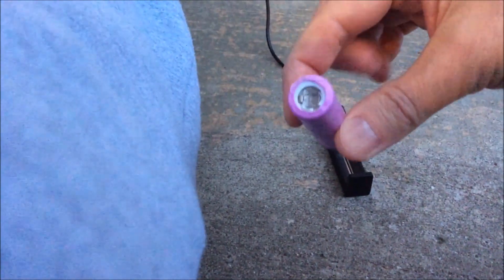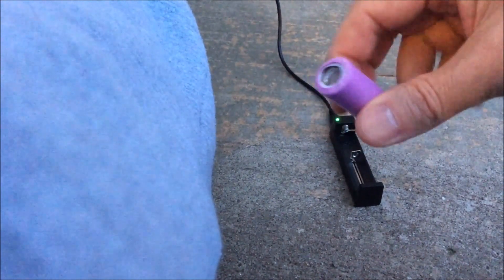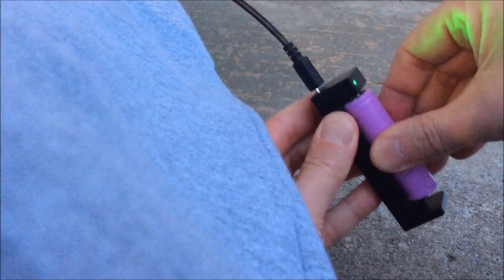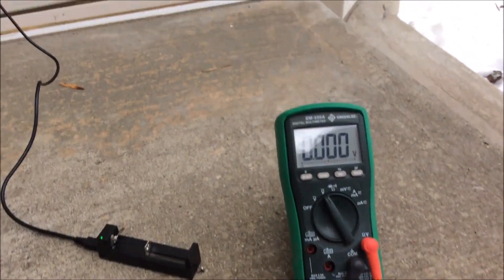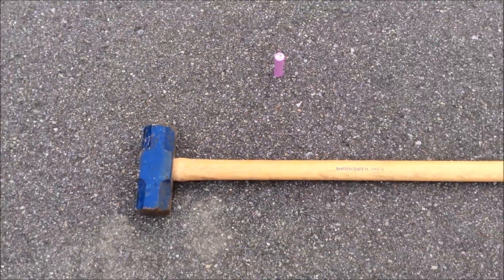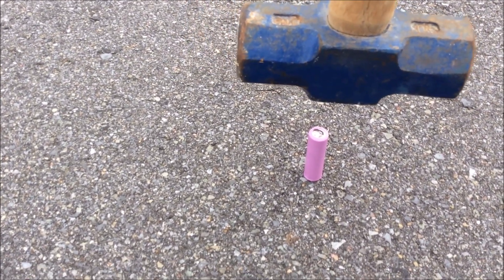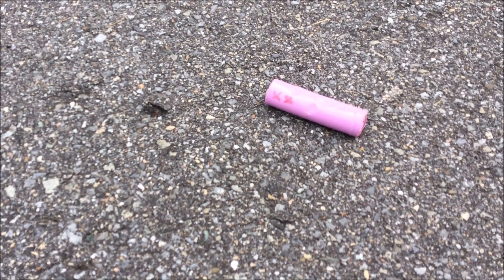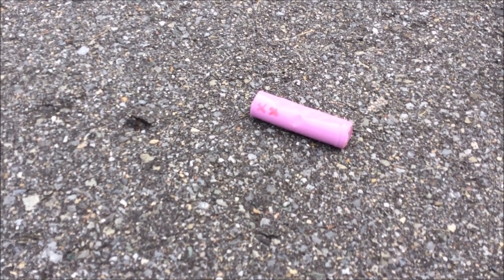Lithium-ion 18650 battery smash test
In this video, I attempt 3 really stupid things:
1. Recharge a heavily damaged lithium-ion Samsung 30Q 18650 battery
2. Recharge in freezing conditions
3. Escalate the situation using a sledge hammer